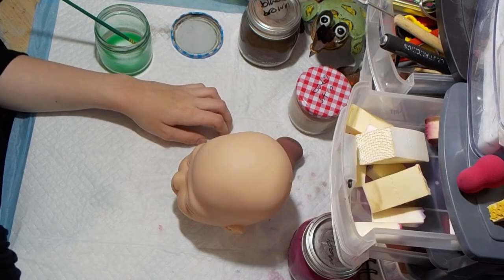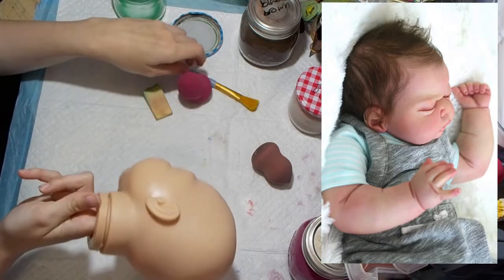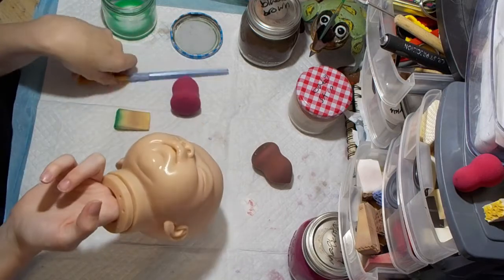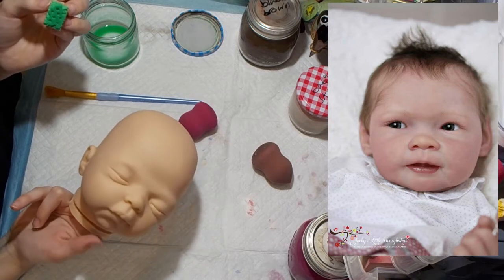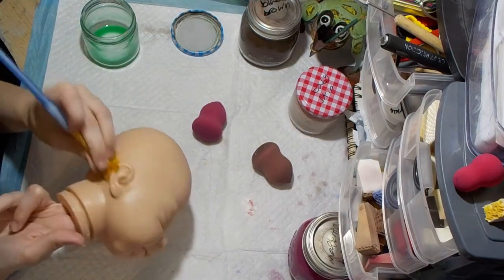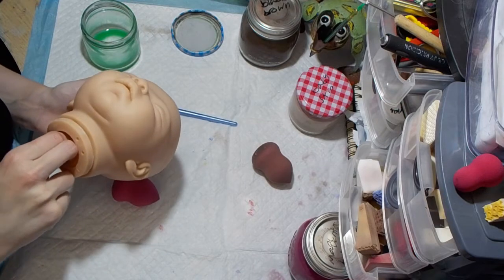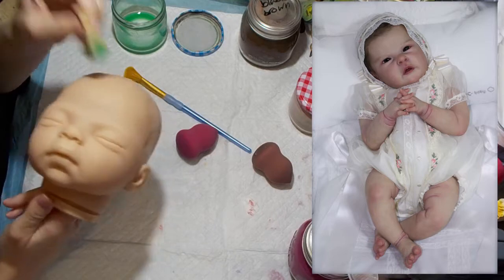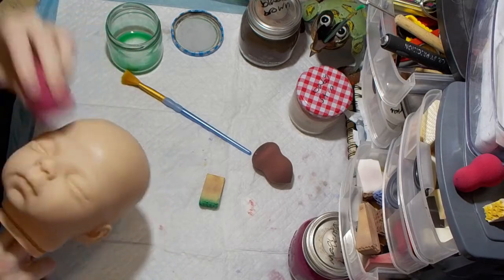Top 10 sold out reborn doll kits that make me want to cry 😥